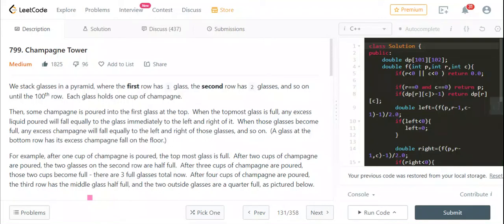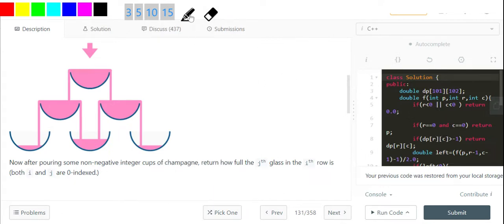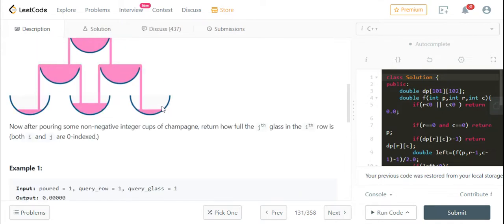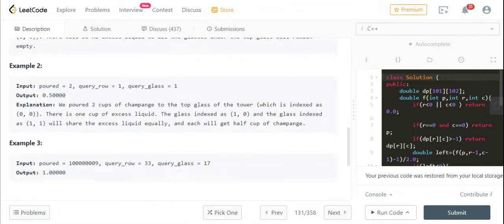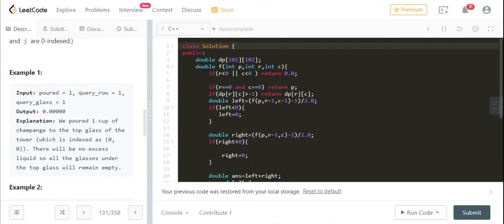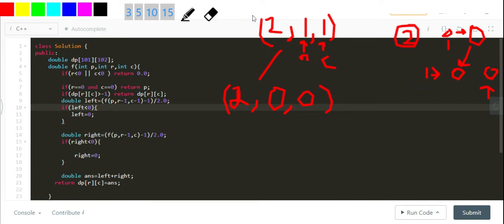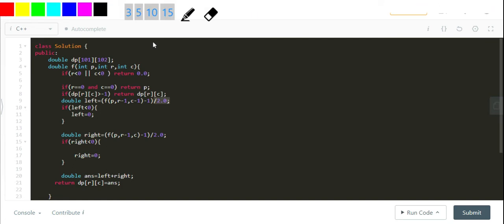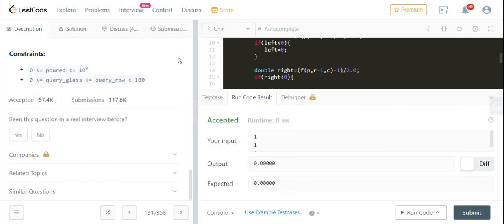799 Champagne Tower Leetcode